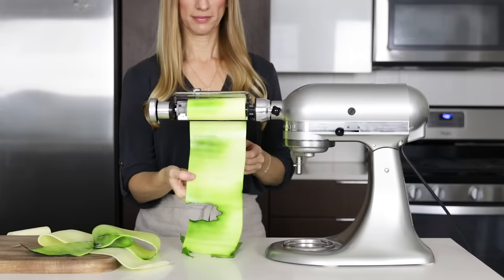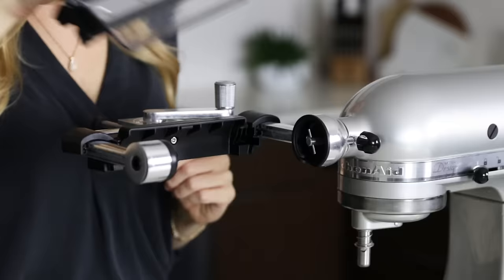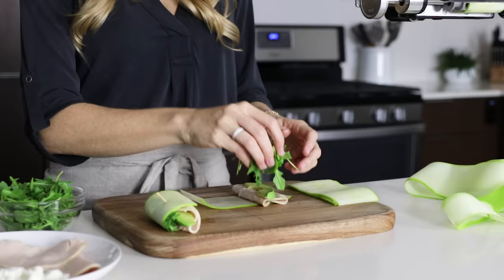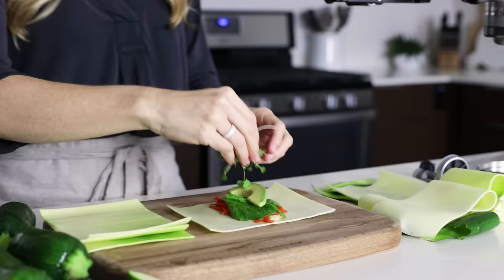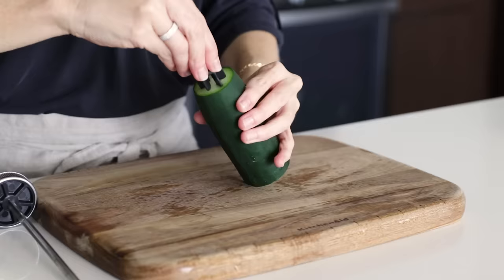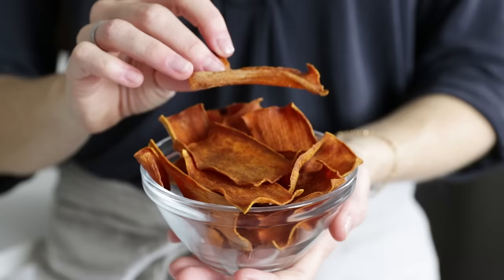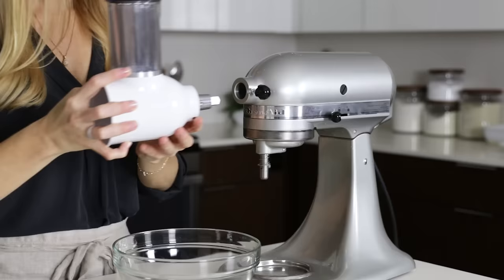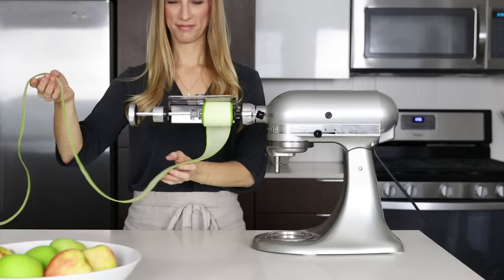VEGETABLE SHEET CUTTER | is this the next spiralizer?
I'm obsessed with KitchenAid's Vegetable Sheet Cutter. Because I'm gluten-free, I've been a fan of spiralizing for years as a way to replace pasta. But the Vegetable Sheet Cutter takes it to a whole new level! Today I'm giving you an overview of the product and sharing my favorite Vegetable Sheet Cutter recipes. Enjoy!

PRODUCT MENTIONED:
KitchenAid Vegetable Sheet Cutter

Note: I used the thick blade on all fruits and vegetables in this video.